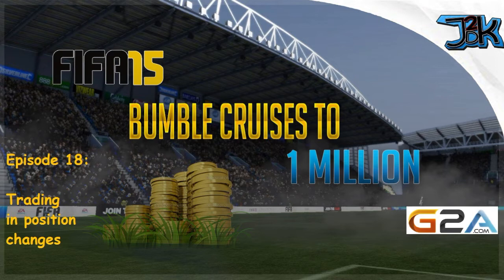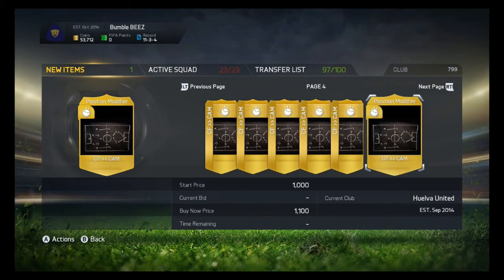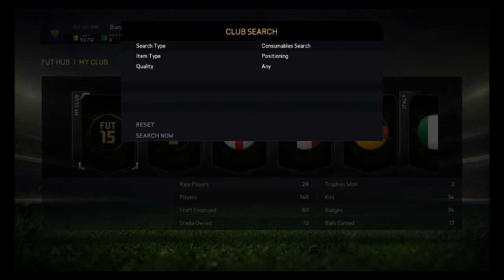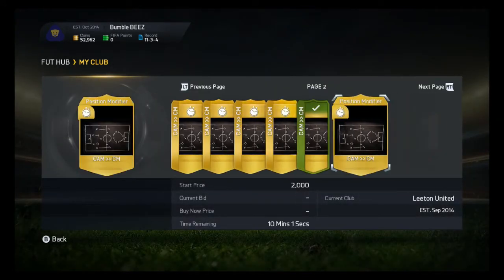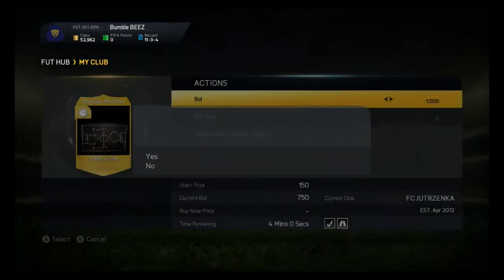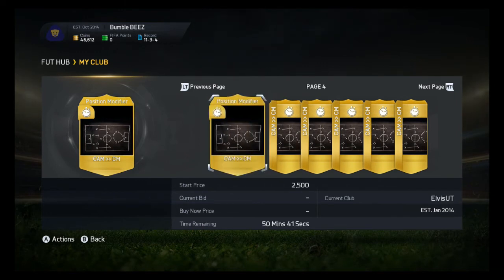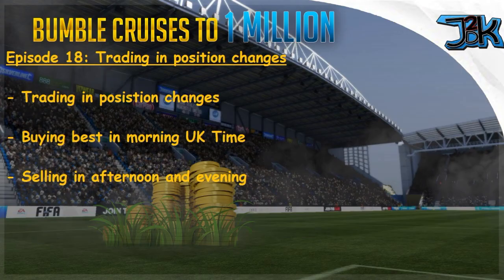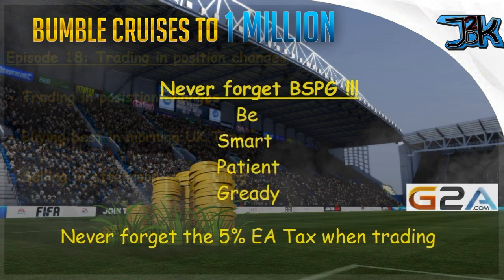FIFA 15 | Episode 18 trading in position changes | by J2DK Bumble | Ultimate Team Trading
Hi guys,

So this is the eighteenth episode in my how to become a millionaire series for Fifa 15.

Showing how i make money on trading in position changes.

J2DK Bumble